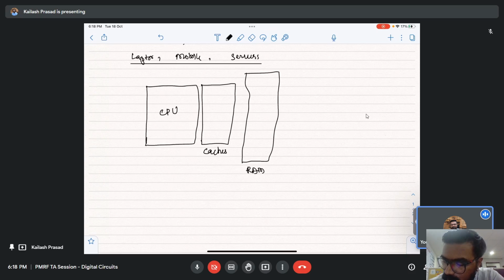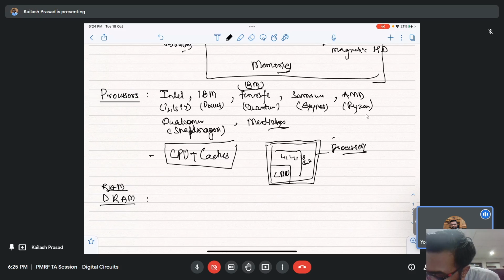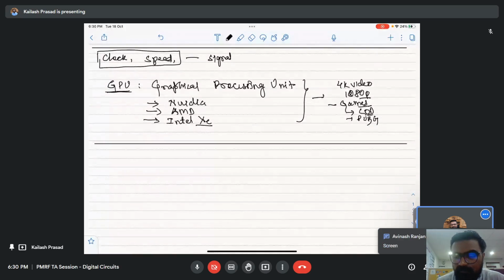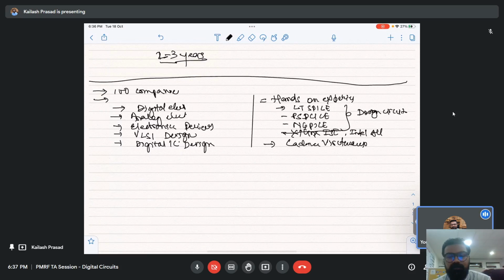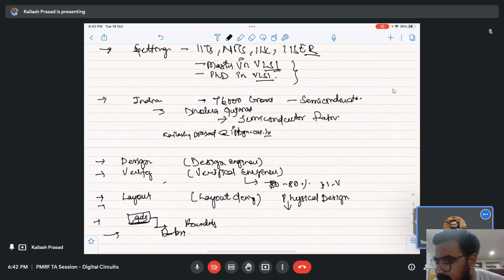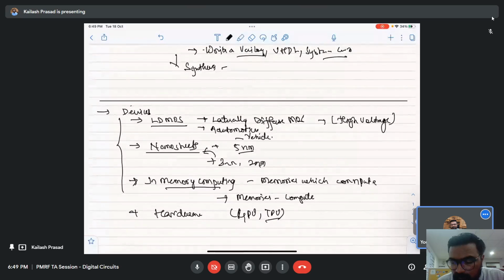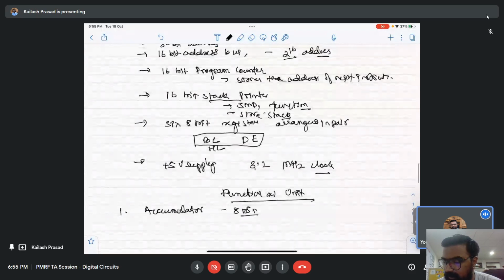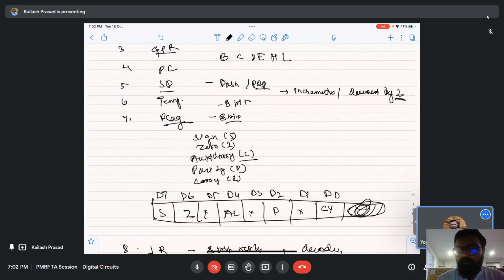NPTEL - Digital Circuits - PMRF Live Session 12 | 18th October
Topics Discussed: 8085 Microprocessor and Semiconductors

Course: Digital Circuits
Course Instructor: Prof. Santanu Chattopadhyay, IIT Kharagpur